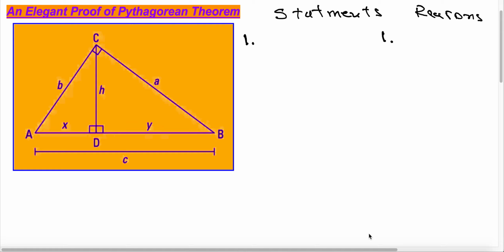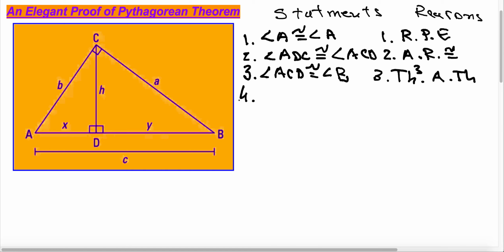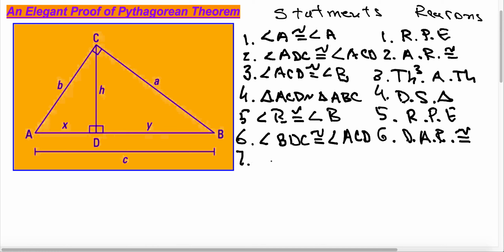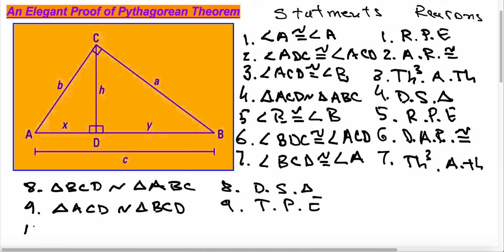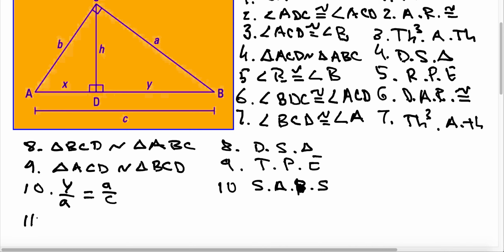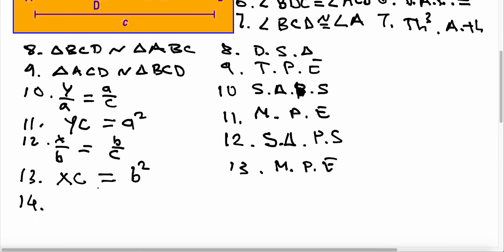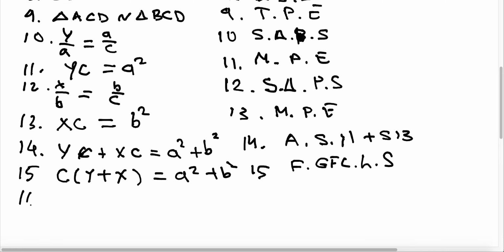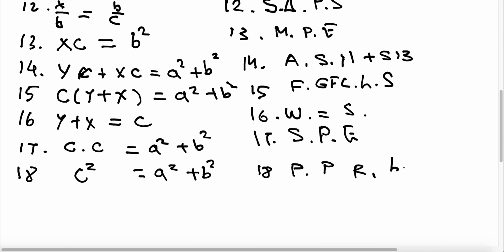An Elegant Proof of Pythagorean Theorem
The proof of Pythagorean in 18 steps. The step 6 I made a mistake the stamens should be  Angle BDC congruent Angle ACB.